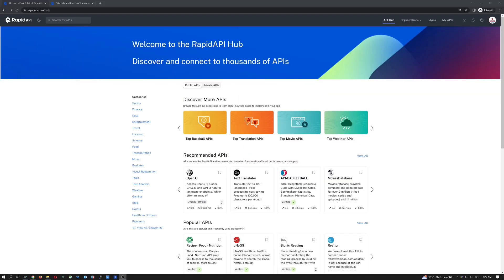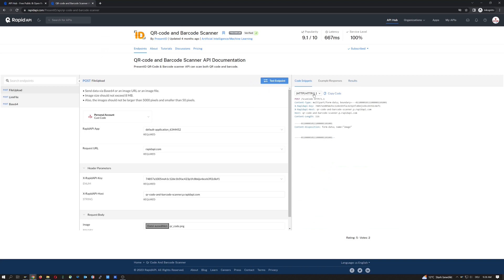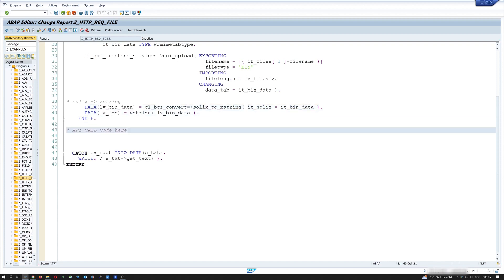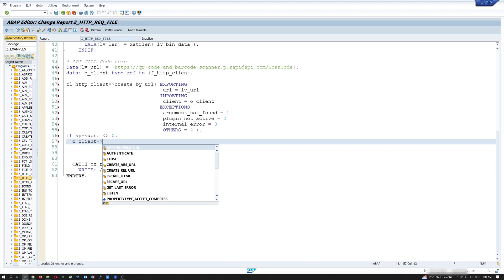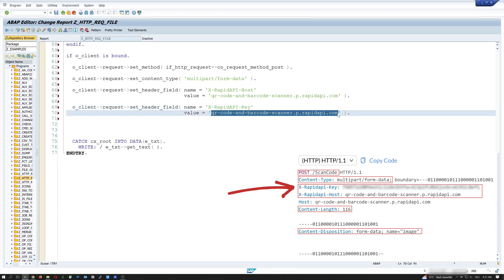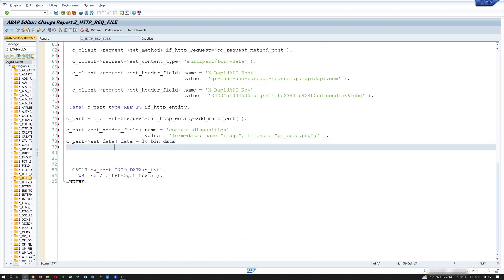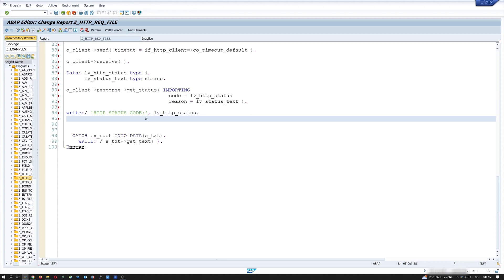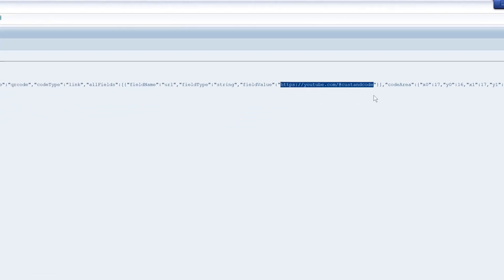External API Call with POST Method and File Upload - with ABAP [english]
In today's video I will show you how to call an external API from SAP.
I use a POST Call and pass a file to this API. To test this, I looked for a free service on the which can receive a file via POST Call.

▬▬  My Hardware  ▬▬▬▬▬▬▬▬▬▬▬▬▬

▬▬  Further Links  ▬▬▬▬▬▬▬▬▬▬▬▬▬▬▬